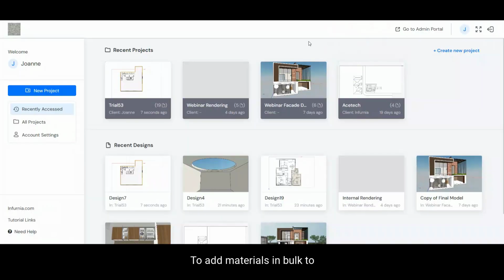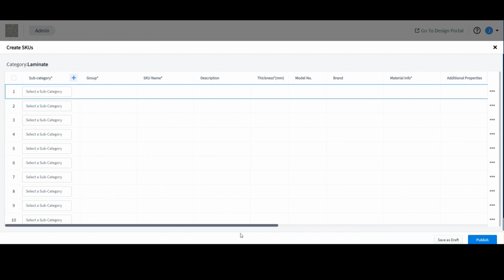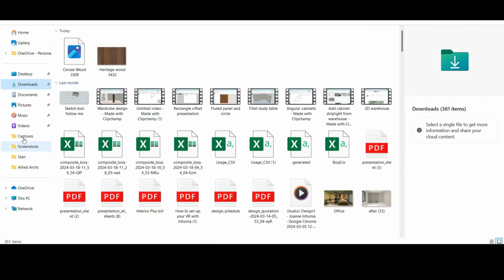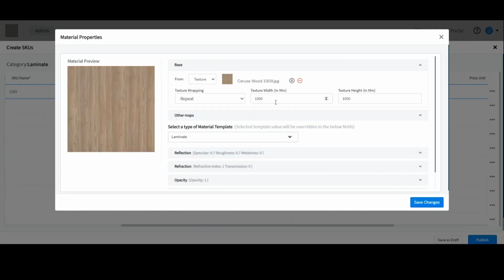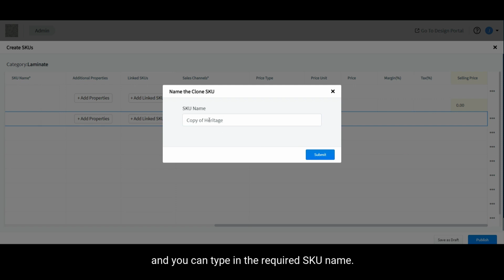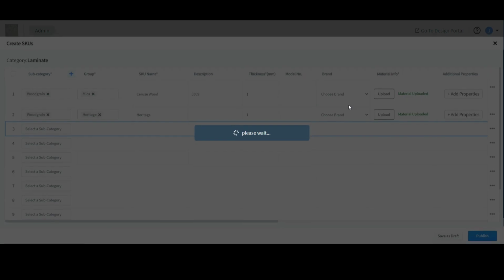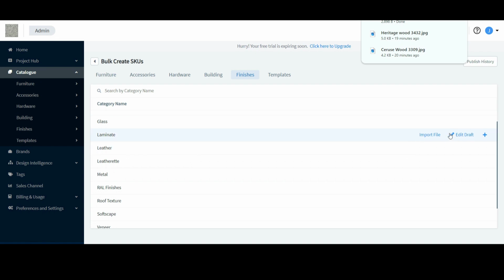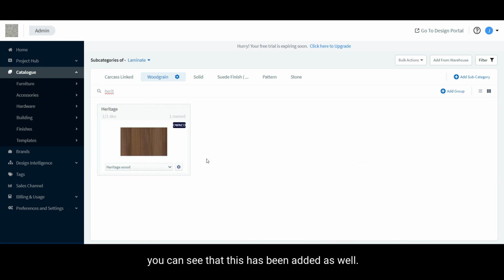How to bulk add materials to the catalog